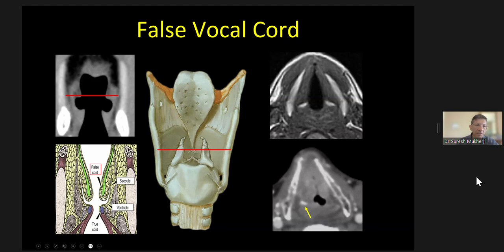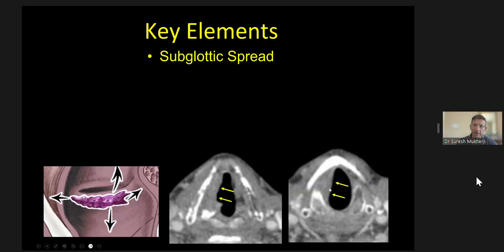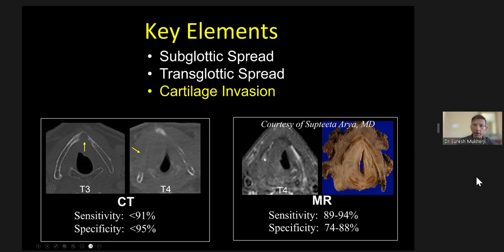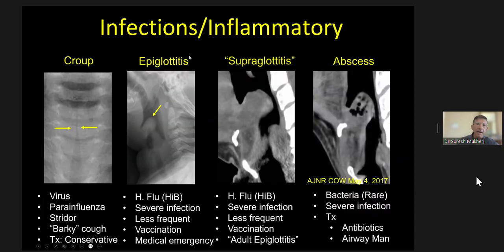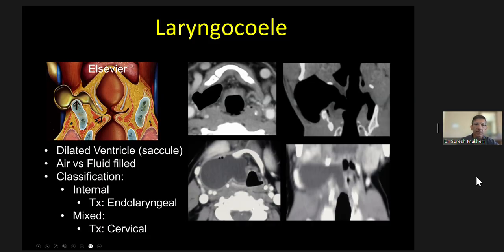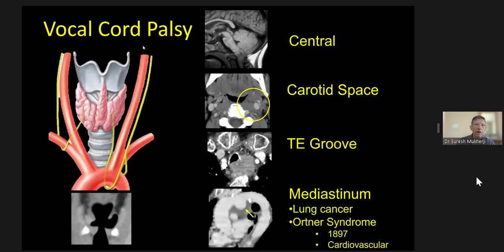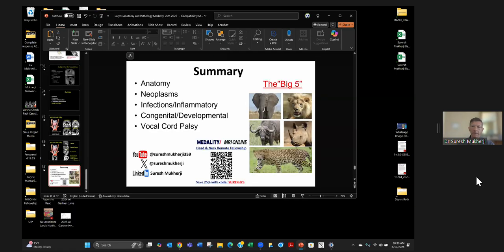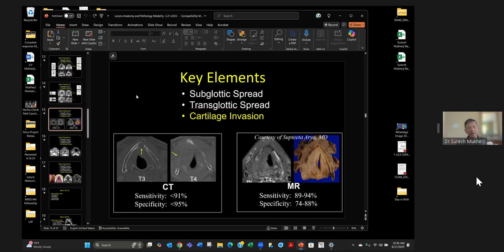#88 anatomy and pathology of larynx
missing first 10 crucial minutes🥺